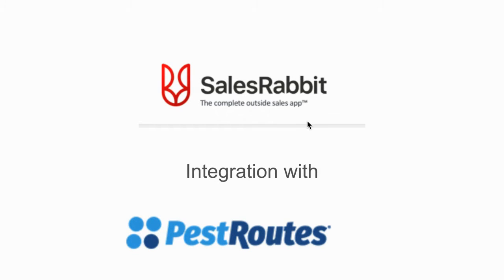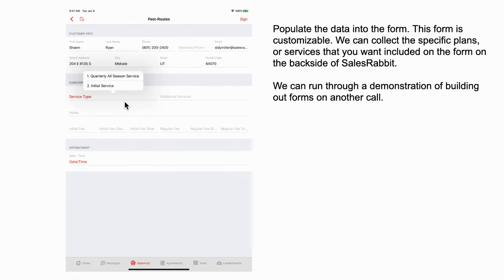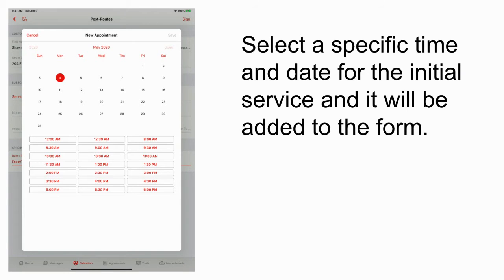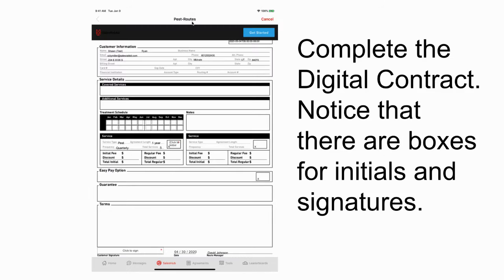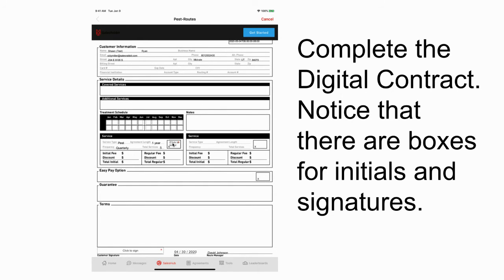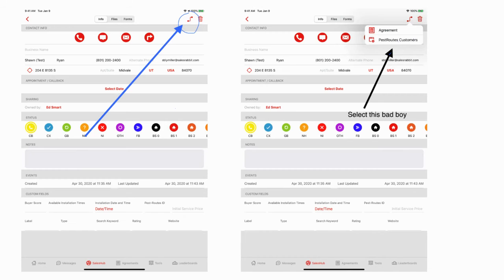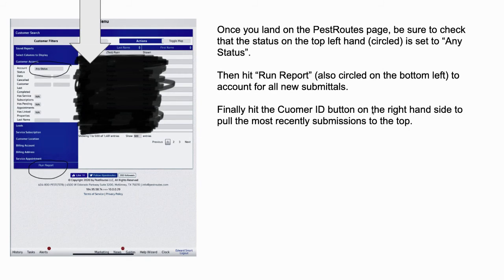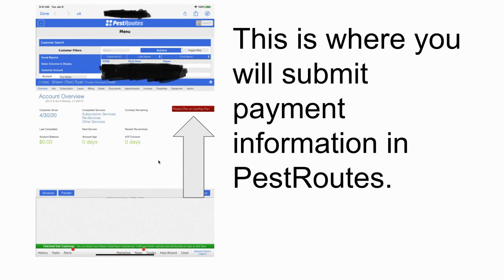PestRoutes Integration | How it Works